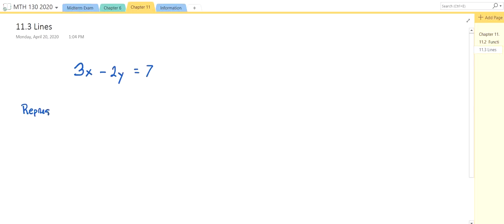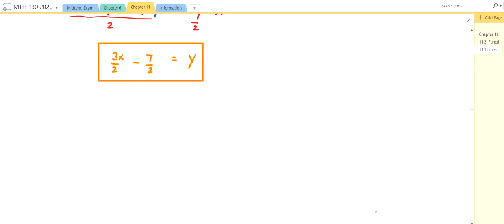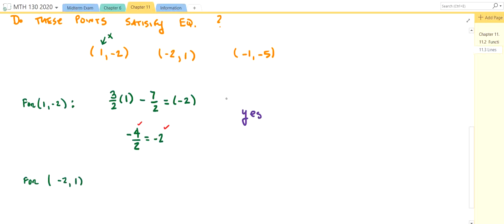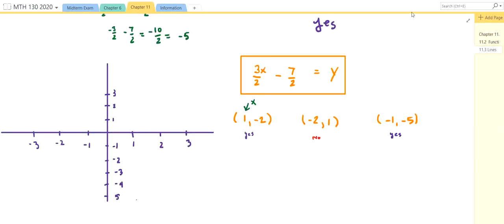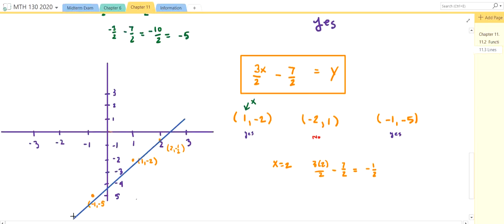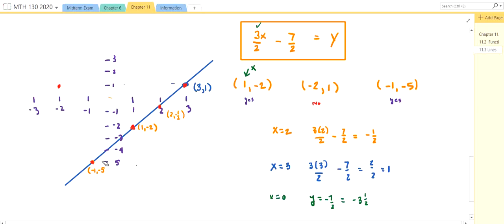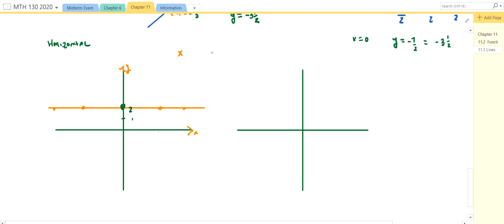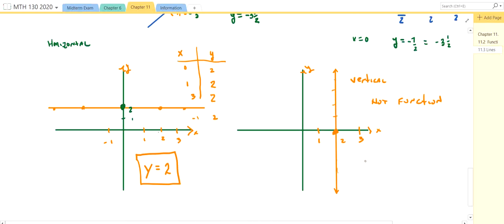MTH 130 Lines